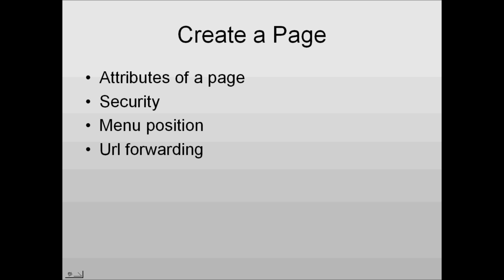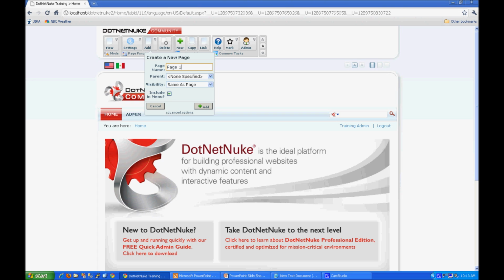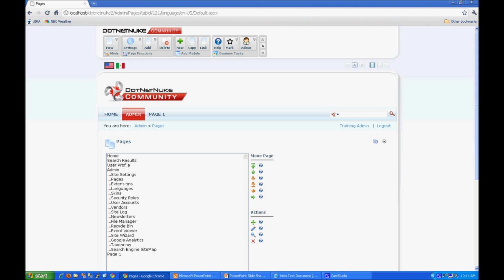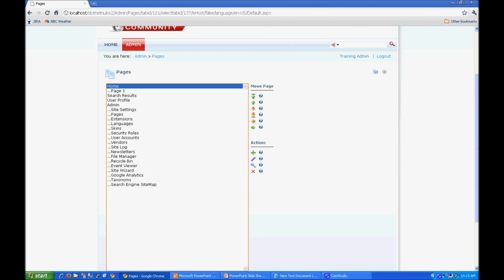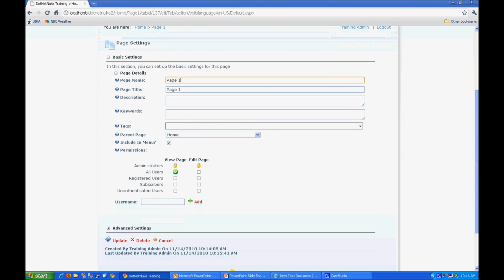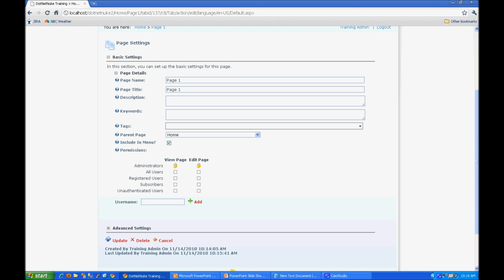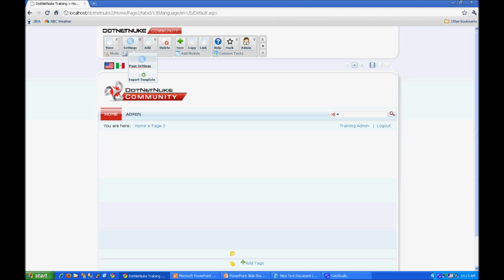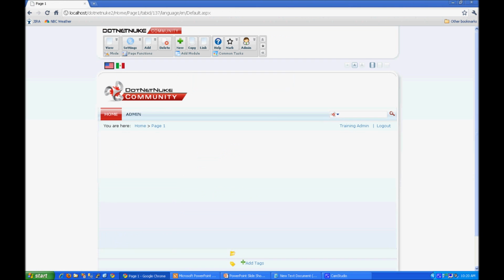DotNetNuke 5.x Basics - Part 2 of 3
This video continues the series on DotNetNuke Basics and shows how to create a new page and set its security.